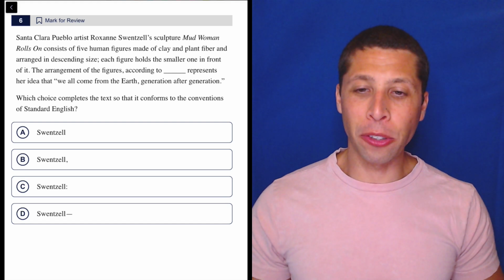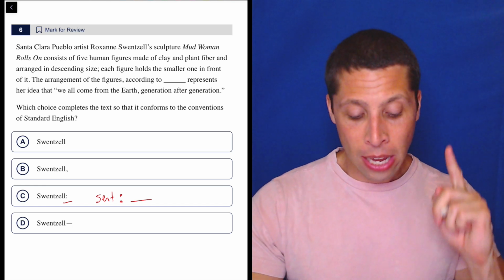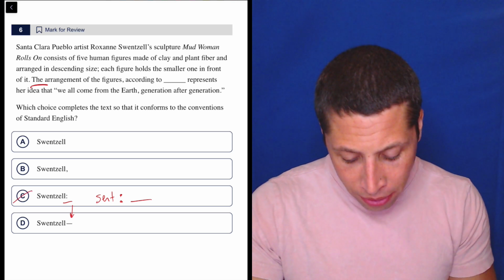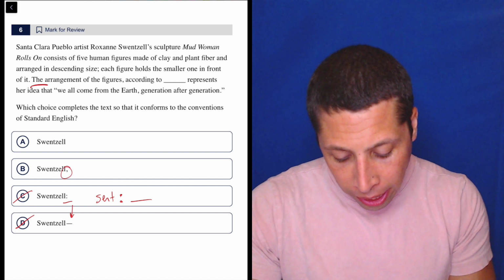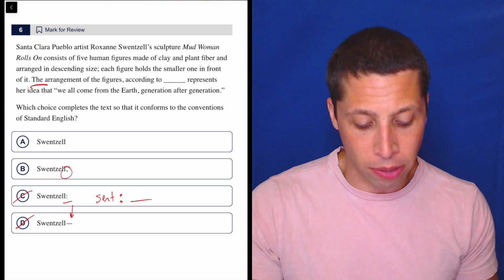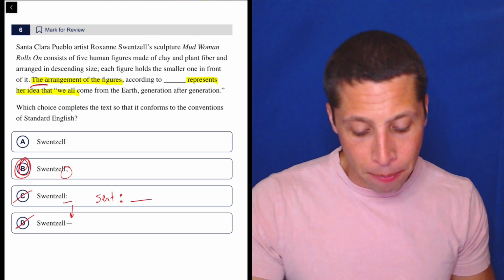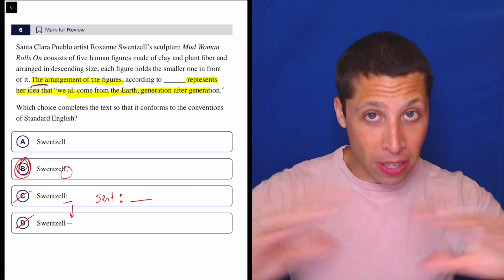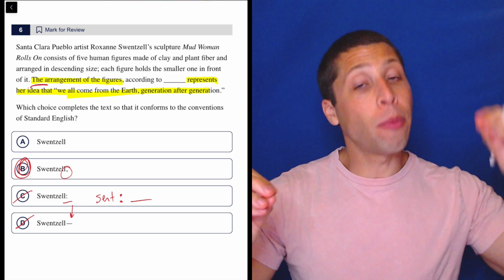Grammar Exercise 4, Qn. 6 (SAT Question Bank b0a525be)